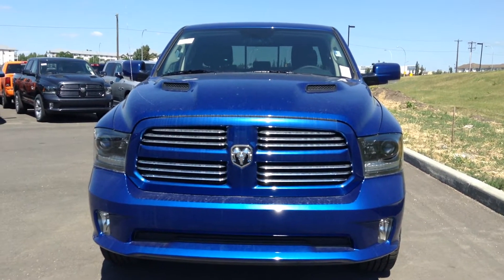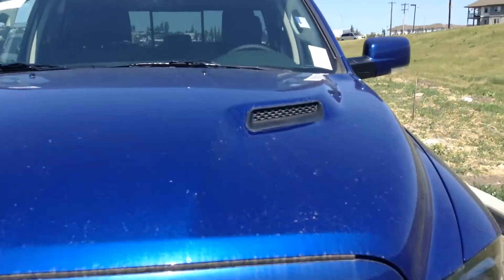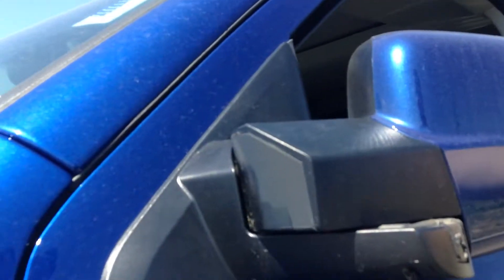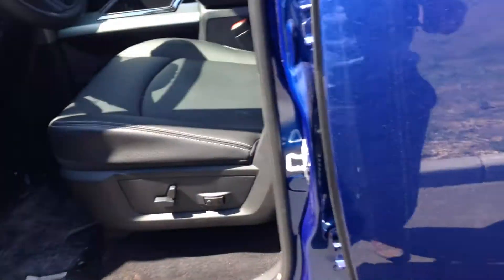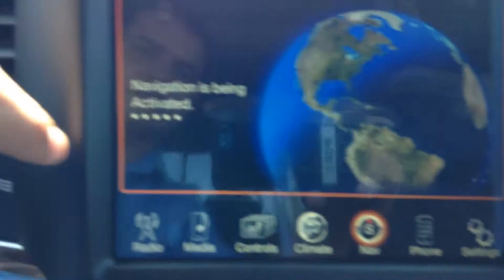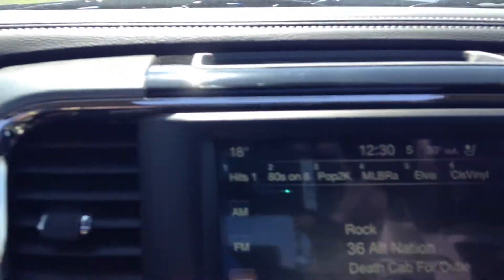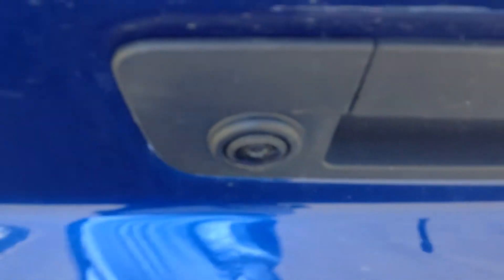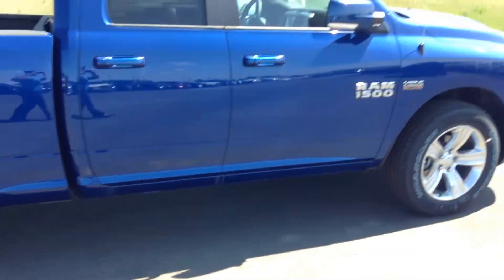2015 Ram 1500 Sport || Edmonton Dodge Dealer